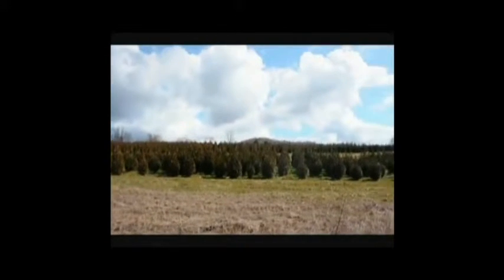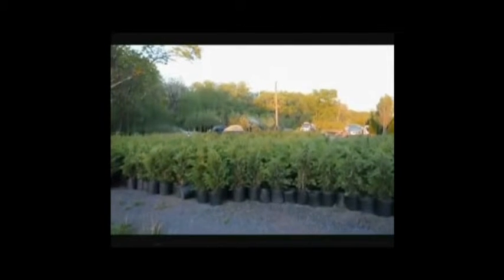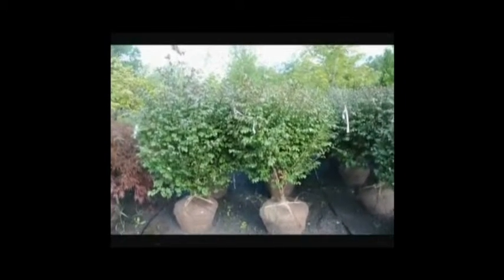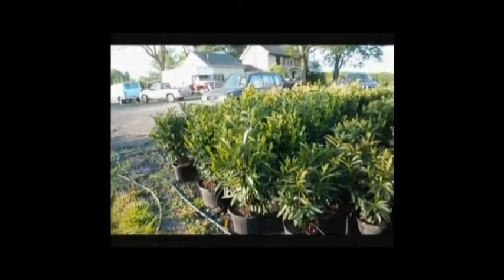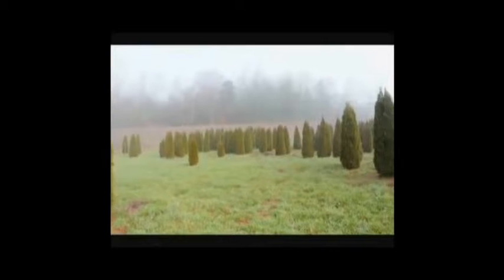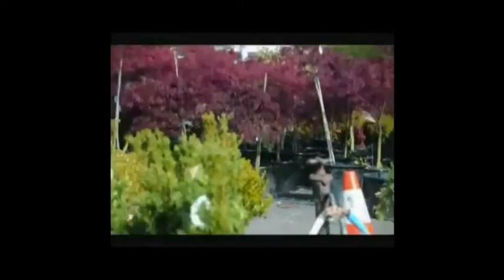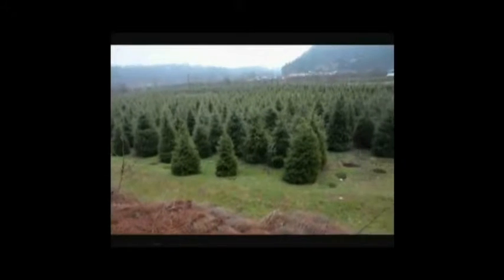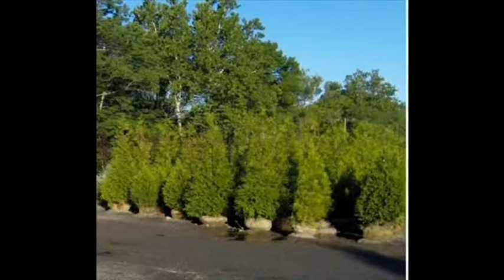Types of trees at east coast treefarm near bristol pa